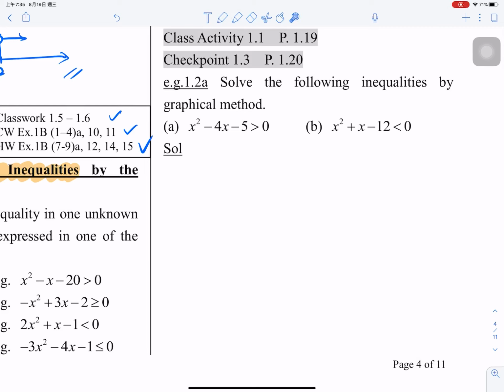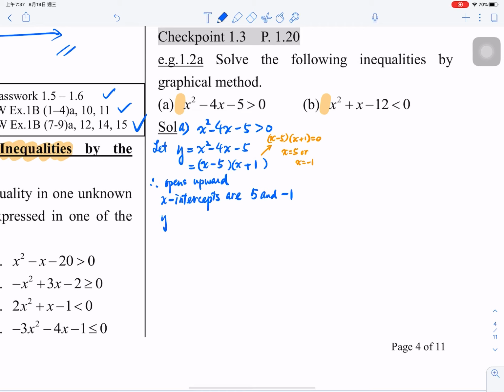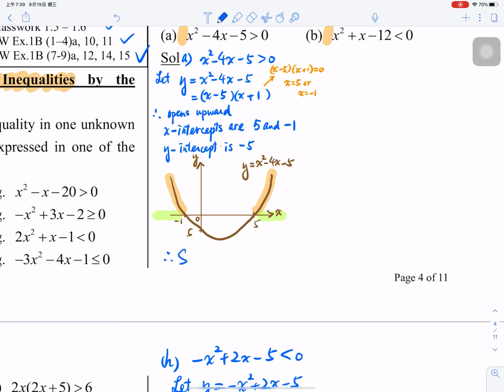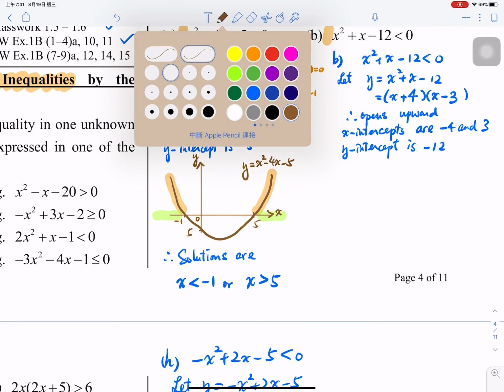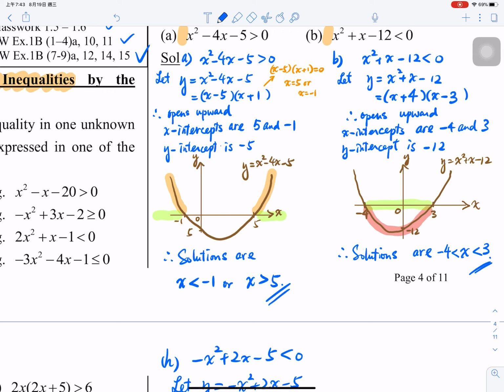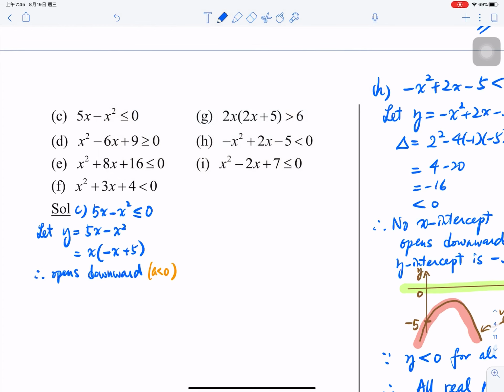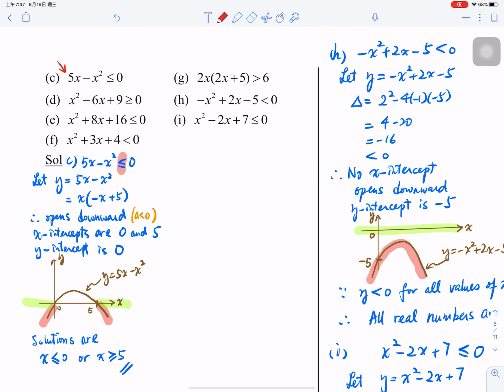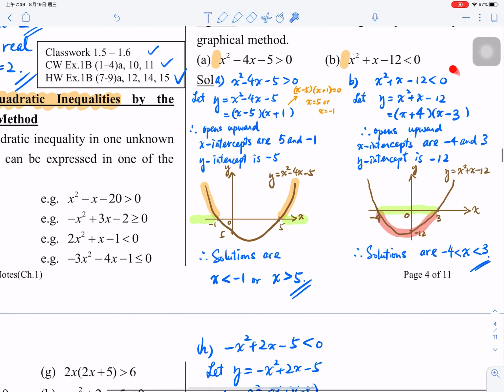1.2 Solving Quadratic Inequalities by the Graphical Method (1.2a_abc)